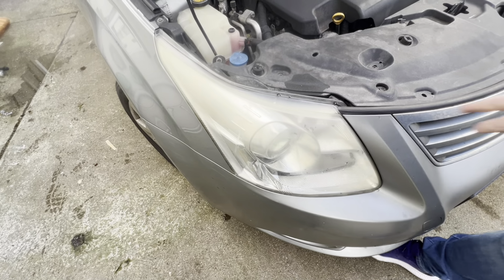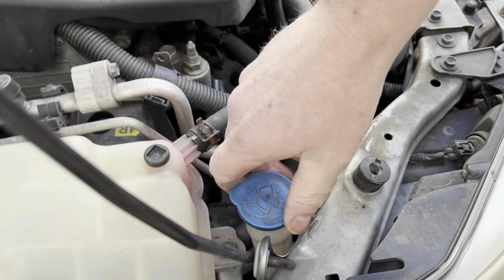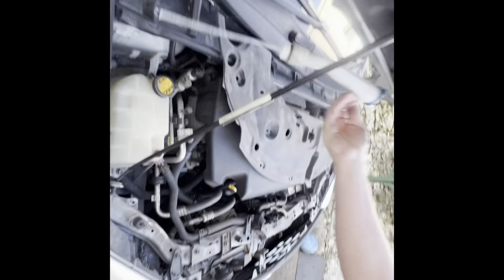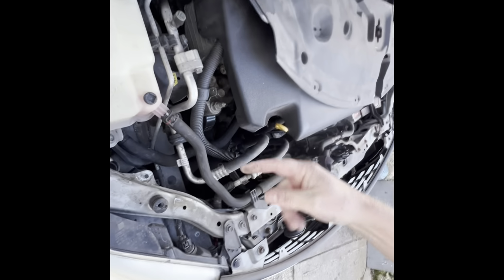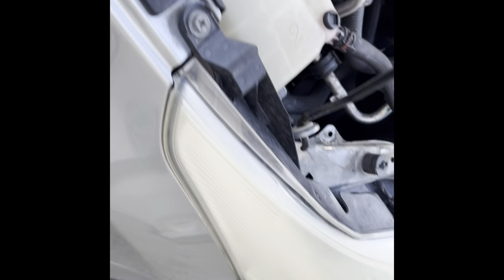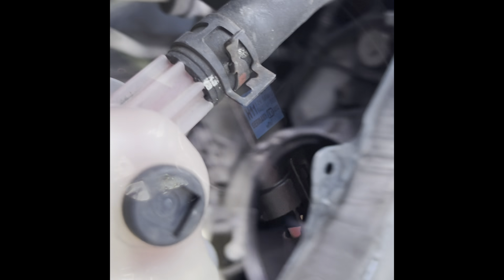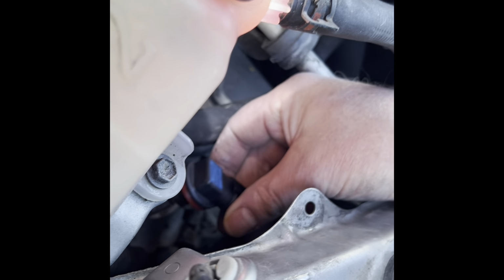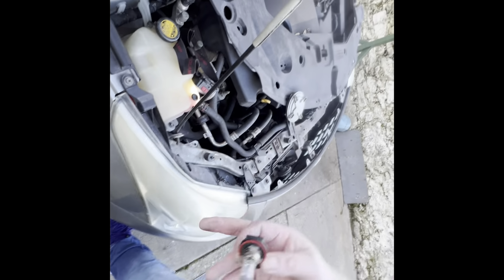Toyota Avensis T27 2008 to 2016 Headlight Bulb Replacement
Simple steps to replace your Toyota Avensis headlight bulb.